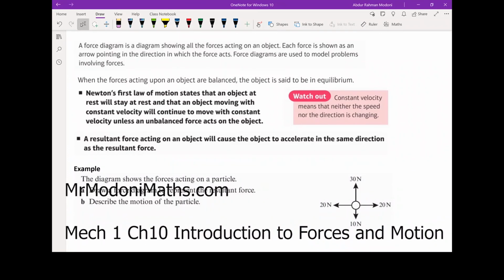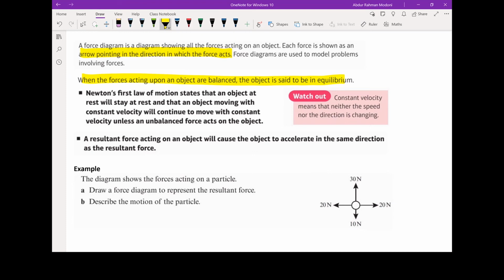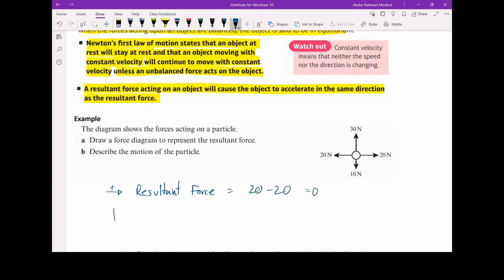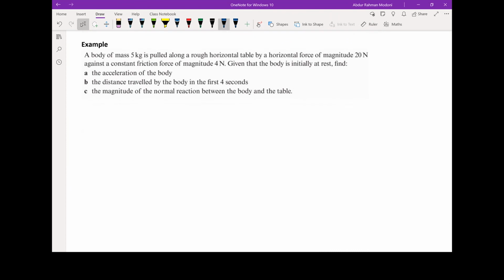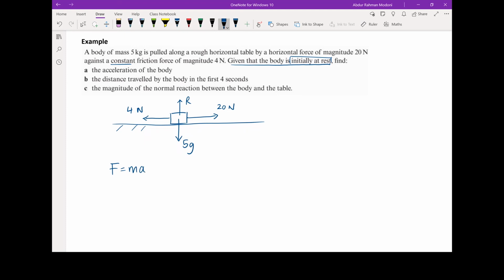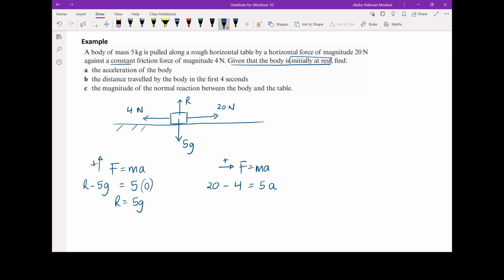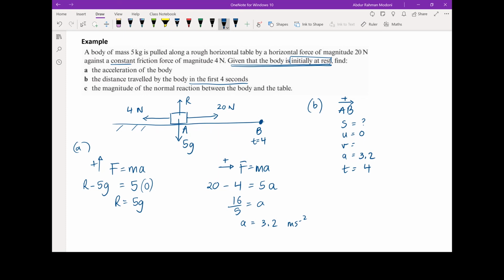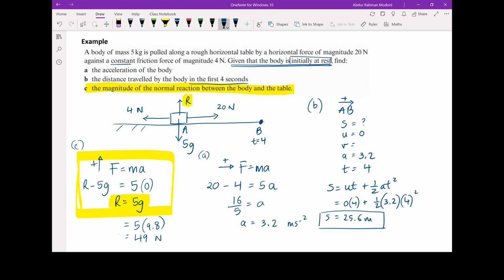Mech 1 Ch10 Newton 1st and 2nd Law Intro